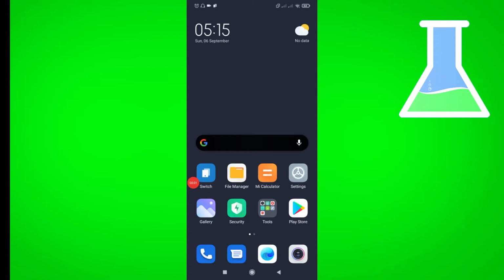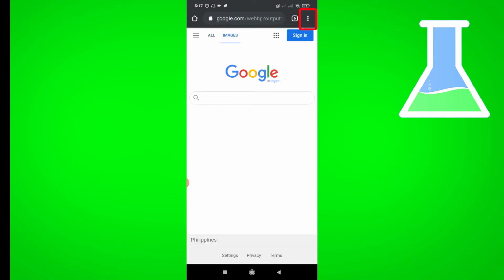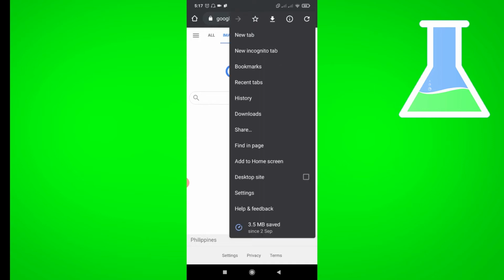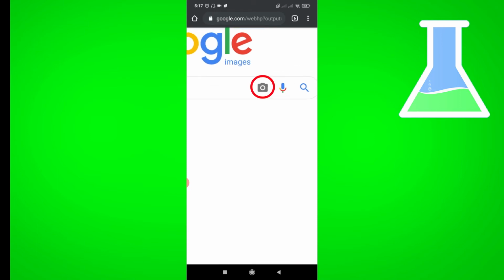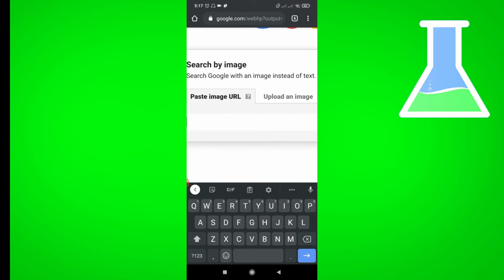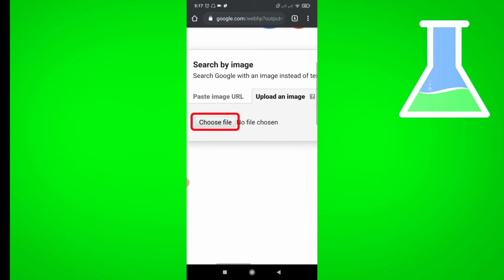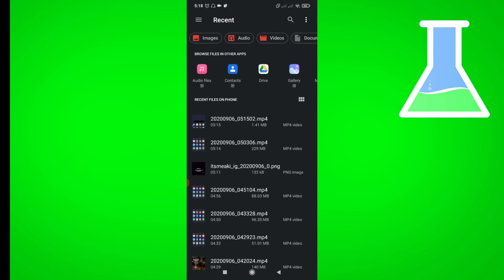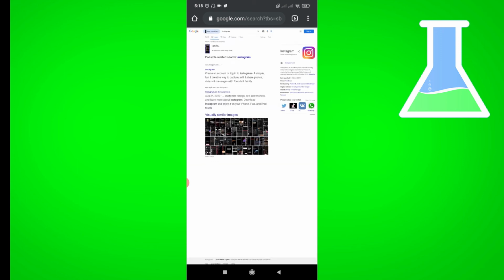How To Reverse Image Search Google On Android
Learn How To Reverse Image Search On Android

Do you want to reverse image search on google android? I'll show you exactly how you can reverse image search on android mobiles.